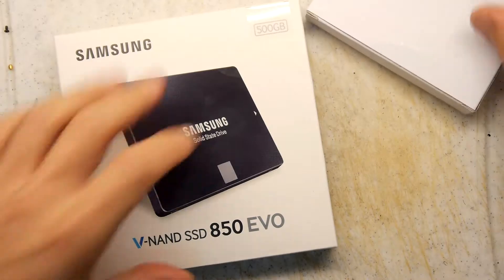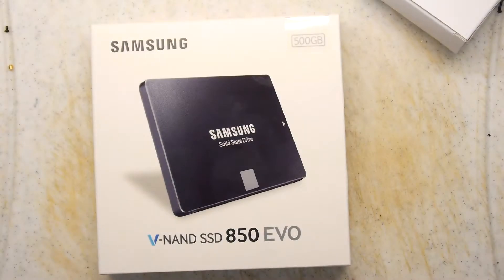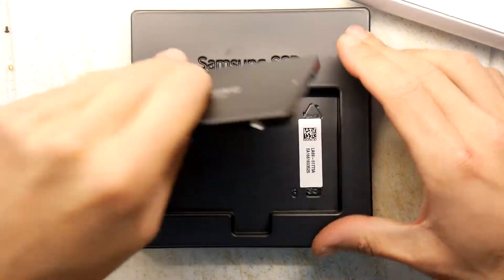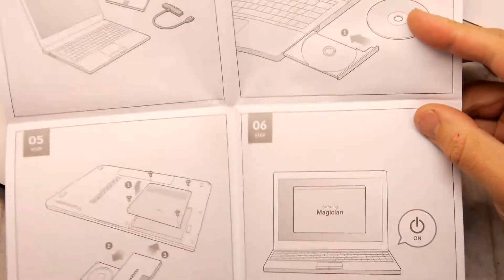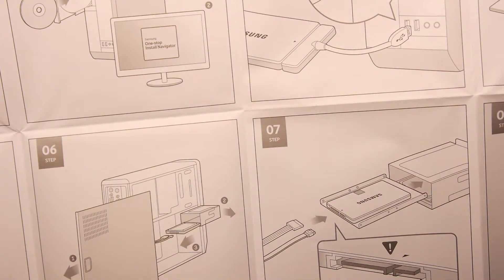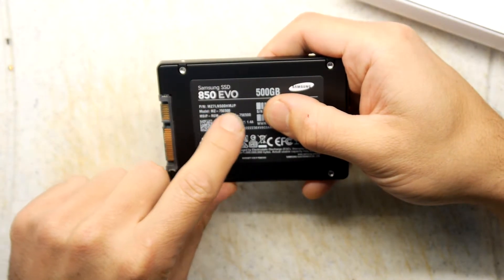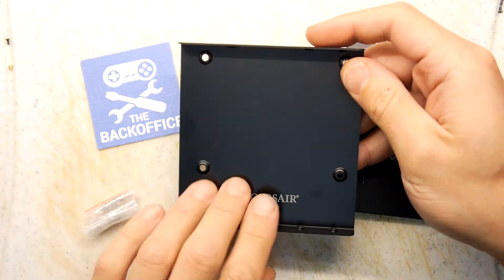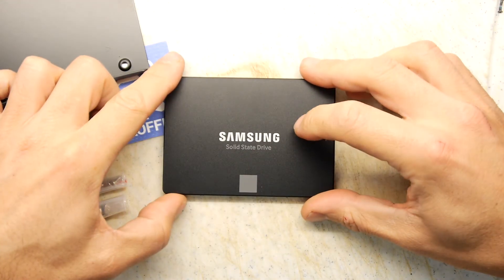Samsung 850 EVO 500GB SSD Drive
Finally a replacement to my failing Lite-On! Hopefully this drive will prove a lot more reliable!